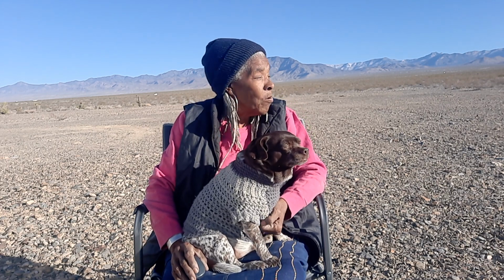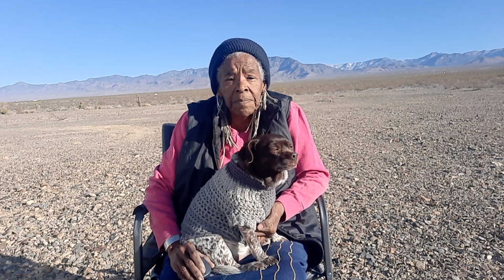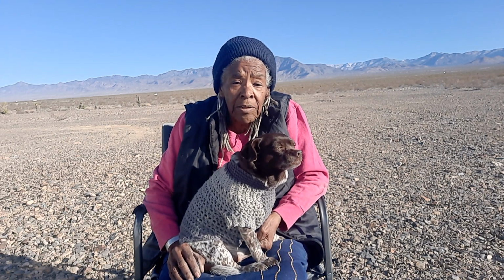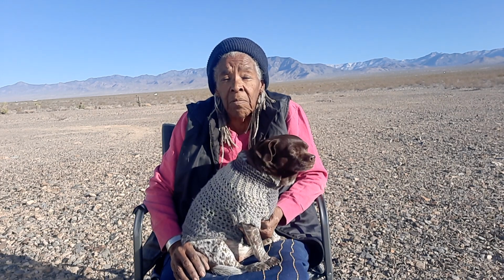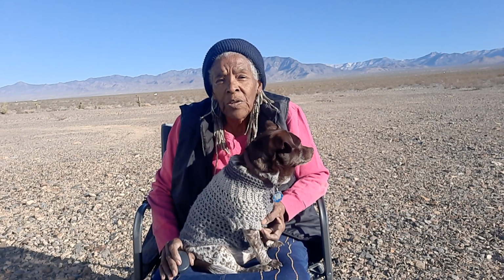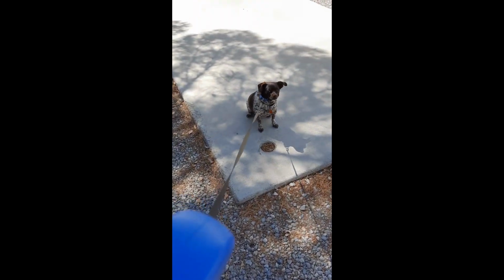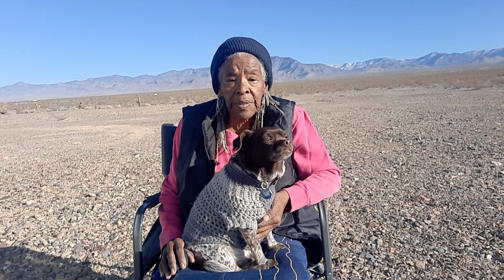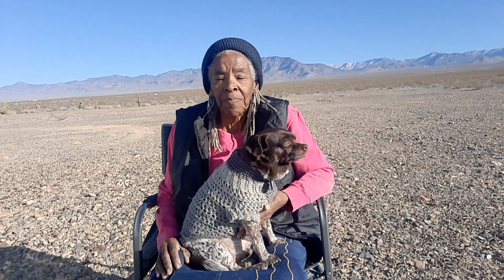Season of Light Nomad Gifts - AR&R 85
Hi Everyone, thanks for listening to Rowley 🐶 and me 👵🏾. This week I will talk about Cabin Fever as a nomad in the desert alone.

Take care of you and yours,
Happy Thanksgiving,
Blessed Be

𝑽𝒊𝒔𝒊𝒃𝒍𝒆.𝒄𝒐𝒎 𝑭𝒓𝒊𝒆𝒏𝒅 𝑳𝒊𝒏𝒌 ✅

Cell & Hotspot: Unlimited everything cell service, no hidden fees. $40 per month. Get unlimited data, messages and minutes without hidden fees. it has all the info you need to know about joining Visible. When you use my friend code, 𝟯𝗯𝗩𝗡𝗛𝟯, you’ll get your first month of service for only $5!

𝑰𝒏𝒕𝒆𝒓𝒆𝒔𝒕𝒊𝒏𝒈 𝒂𝒏𝒅 𝑯𝒆𝒍𝒑𝒇𝒖𝒍 𝑳𝒊𝒏𝒌𝒔 ✅

1. 𝗛𝗼𝘄 𝘁𝗼 𝗠𝗮𝗸𝗲 𝗮 𝗣𝗲𝘁 𝗙𝗶𝗿𝘀𝘁 𝗔𝗶𝗱 𝗞𝗶𝘁
2. 𝗛𝗼𝘄 𝘁𝗼 𝗟𝗶𝘃𝗲 𝗼𝗿 𝗧𝗿𝗮𝘃𝗲𝗹 𝗶𝗻 𝗮 𝗖𝗮𝗿, 𝗩𝗮𝗻 𝗼𝗿 𝗥𝗩 – 𝗮𝗻𝗱 𝗹𝗼𝘃𝗲 𝗶𝘁❗❗
You can register for caravan travel for free on this
3.  Low Income computers and internet

𝙈𝙮 𝙒𝙚𝙗𝙨𝙞𝙩𝙚𝙨 𝙖𝙣𝙙 𝘾𝙝𝙖𝙣𝙣𝙚𝙡𝙨  ✅

𝗦𝗲𝗿𝗽𝗲𝗻𝘁𝗶𝗻𝗲 𝗚𝗿𝗼𝘃𝗲 𝗯𝘆 𝗥𝗮𝘃𝗲𝗻 𝗖𝗿𝗼𝗻𝗲, 𝗔 𝗪𝗼𝗺𝗮𝗻❜𝘀 𝗪𝗶𝗰𝗰𝗮𝗻 𝗣𝗿𝗶𝗺𝗲𝗿

𝗠𝘂𝘀𝗶𝗰 & 𝗦𝘁𝘂𝗳𝗳  ✅

YouTube Free Music:  Six Seasons - Unicorn Heads